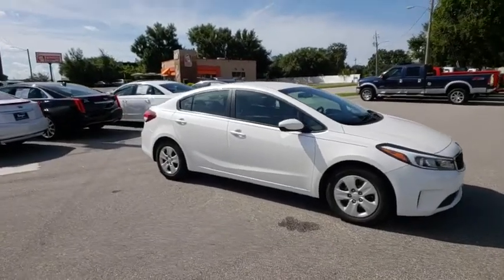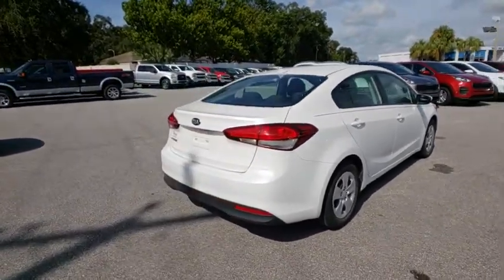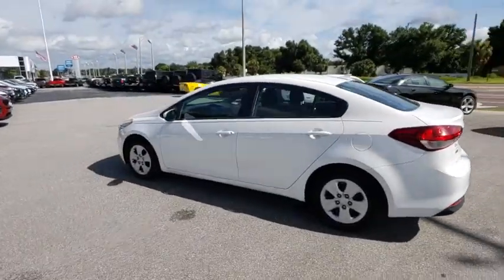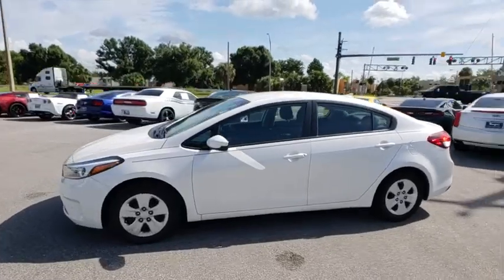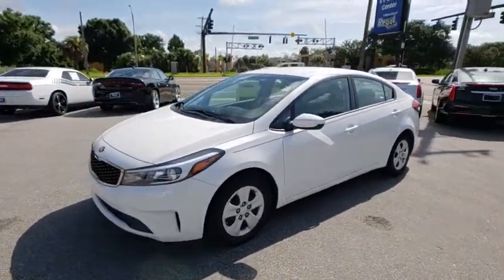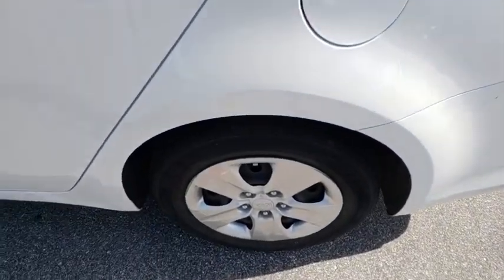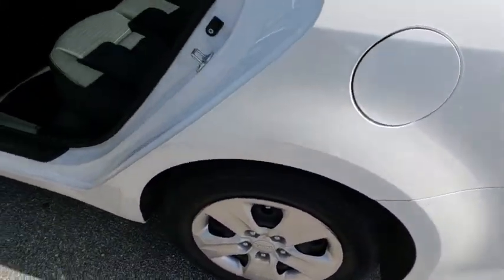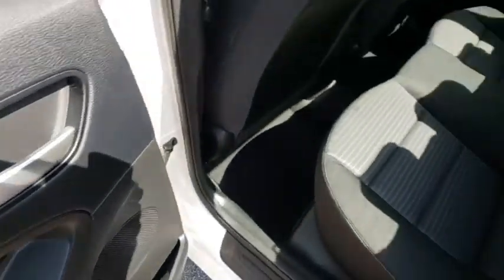2017 Kia Forte Lakeland, Winter Haven, Lake Wales, Bartow, Wesley Chapel, FL KP9401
Regal Used
2615 Lakeland Hills Blvd

AUTOCHECK ONE OWNER VEHICLE, BALANCE OF FACTORY WARRANTY, Forte LX, 4D Sedan, 2.0L I4 DOHC Dual CVVT, 6-Speed Automatic, FWD, White. Recent Arrival! 38/29 Highway/City MPG White 2017 Kia Forte LX FWD 6-Speed Automatic 2.0L I4 DOHC Dual CVVTbrbrbrCome test drive this vehicle @ our Regal Chevrolet /Kia location 1025 Bartow Rd. Lakeland fl.